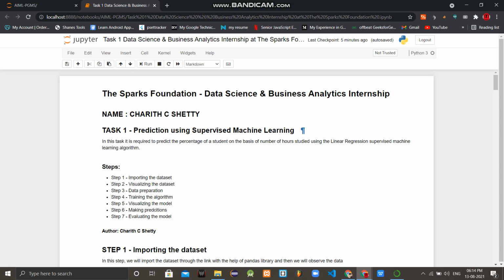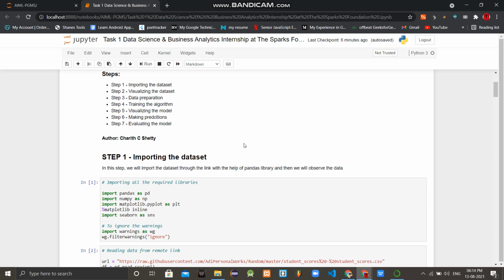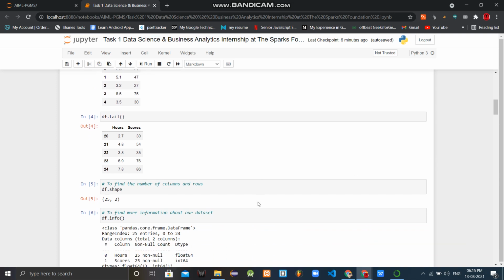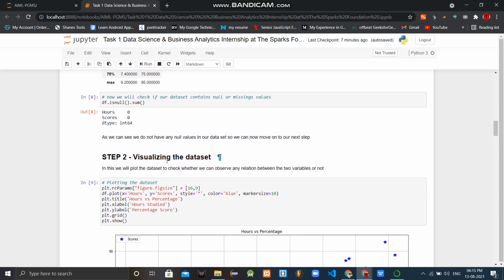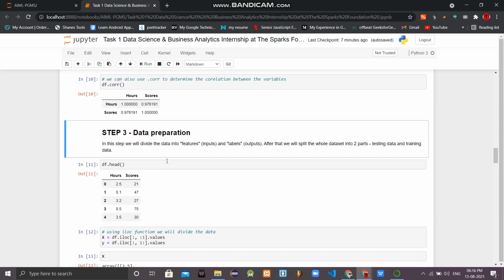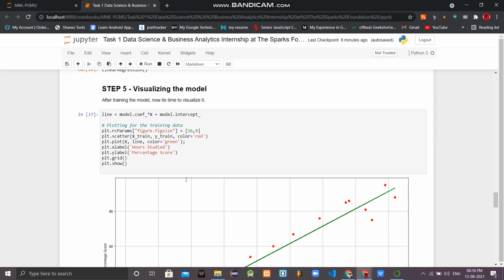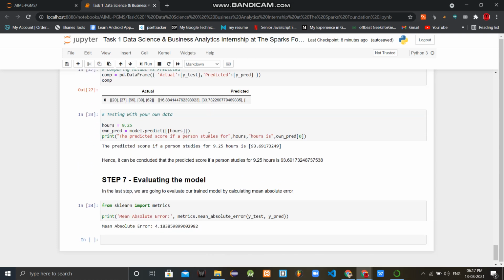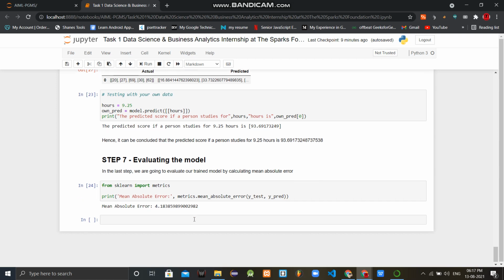Task1 - Data Science and Business Analytics internship by The Sparks Foundation